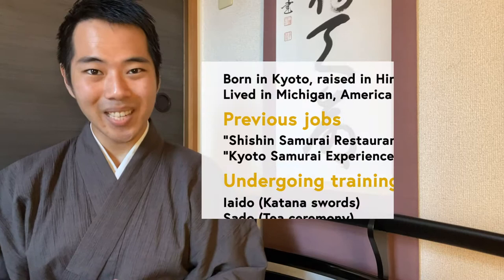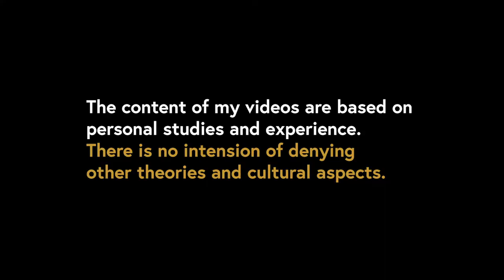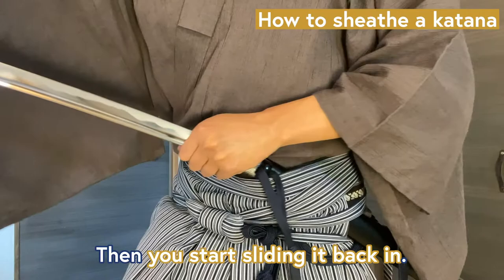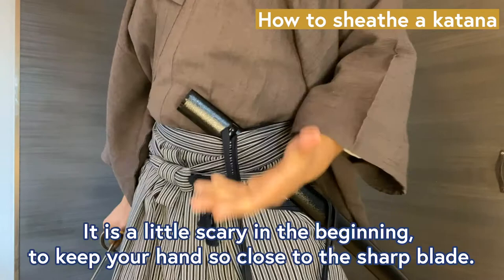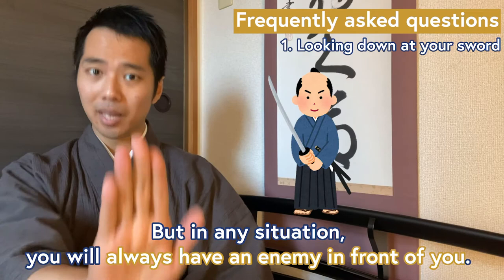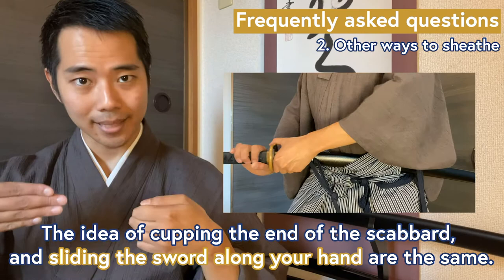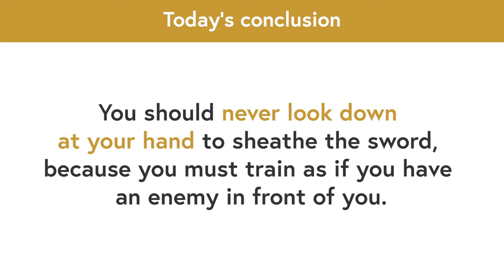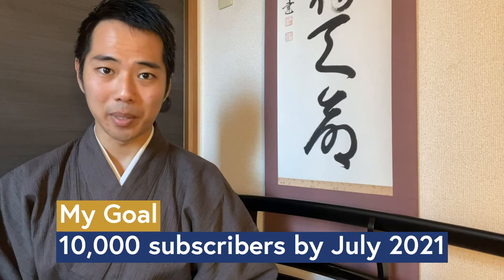The 3 Simple Steps to Safely Sheath Katana Swords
-5 most frequently asked questions about katana swords answered by an iaido trainee in Kyoto, Japan!
-What are tsuba ring, tsuka-maki wrapping, and sageo string meant for? Their purposes then and today

“To make every Japan lovers’ dream come true,
by making Japan a more secure, comfortable, and safer place for everyone to visit, study, and live in”

I will be using the profit I gain from this channel at restaurants, hotels, and cultural facilities in Kyoto to introduce them.

The more you watch the videos on this channel, Kyoto and Japan will become a more exciting place, and you can support your own and others’ dreams in the future even more.

My goal is “to achieve 1,000,000 subscribers by January 2023”, so your help would mean a lot!

♪Music♪
おとわび

♪Sound effects♪
効果音ラボ

♪Pictures♪
かわいいフリー素材屋 いらすとや